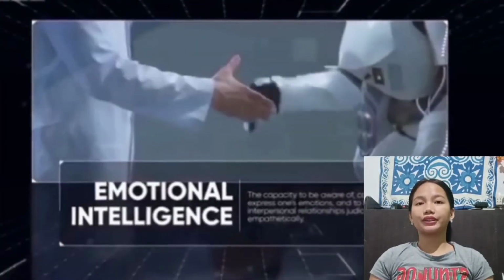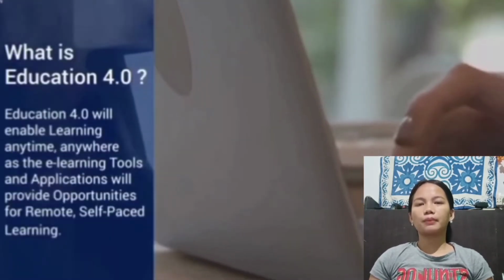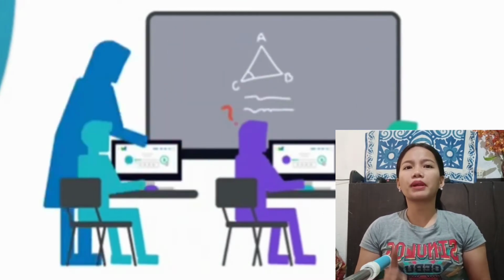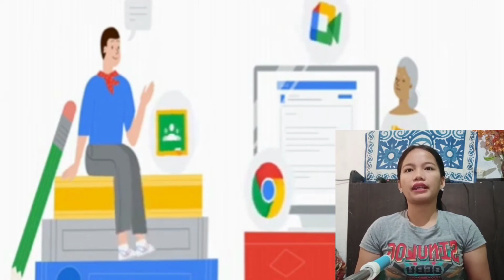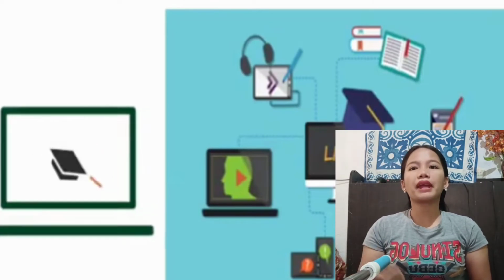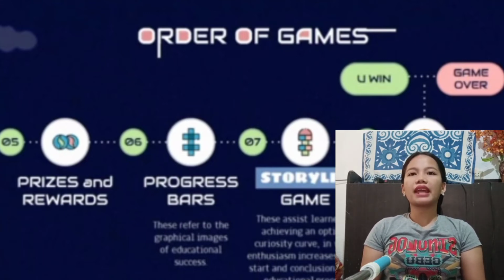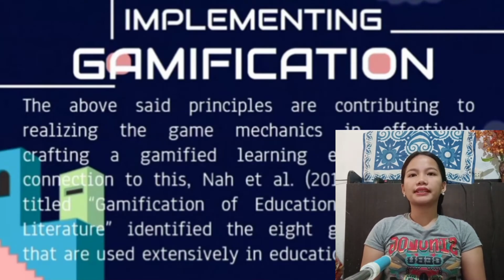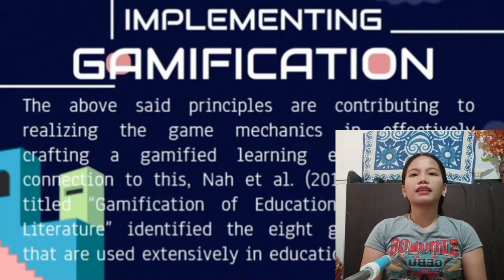Contemporary Trends, Methods and Techniques in ELT || Reaction Video || MELT 209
MELT 209 Reaction Video -Final Asynchronous Activity

Play-Doh_meets_Dora Carmen_María_and_Edu_Espinal